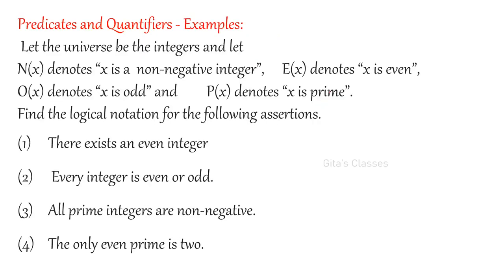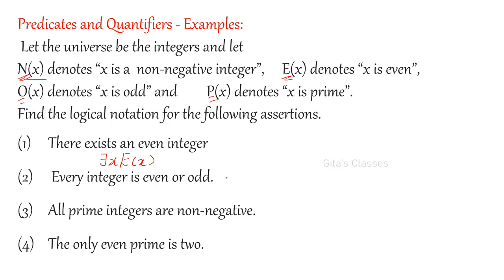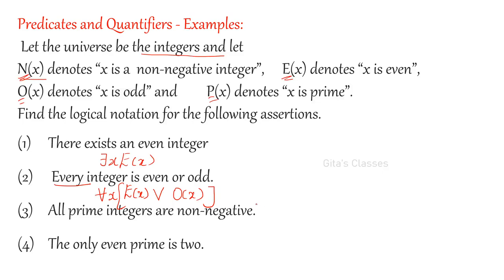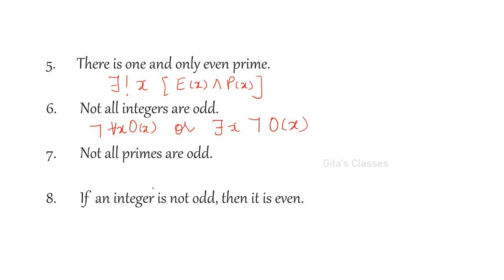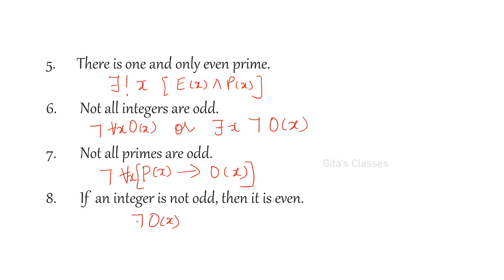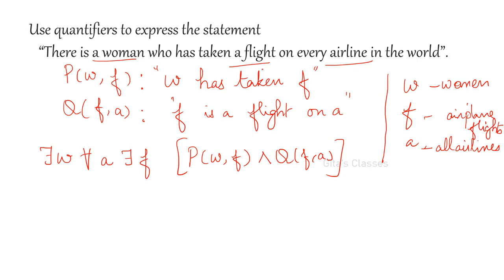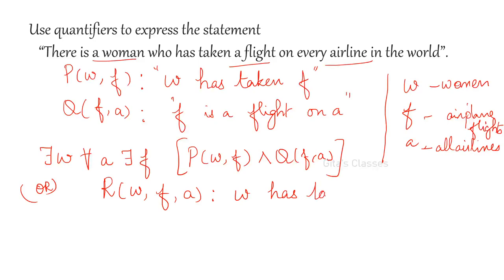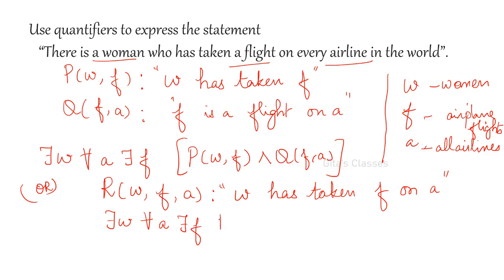DISCRETE MATHEMATICS - PREDICATES AND QUANTIFIERS - PROBLEMS -PART 1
Problems on predicates and quantifies are explained in this class.